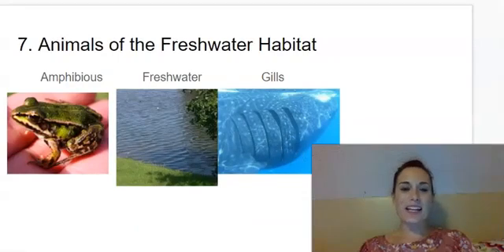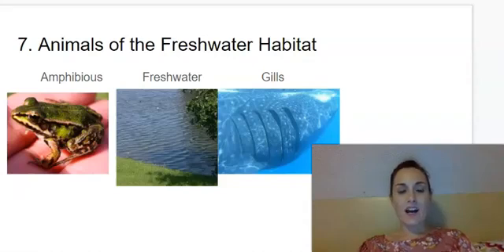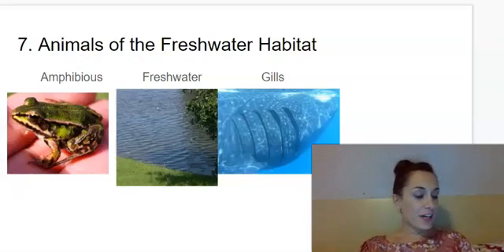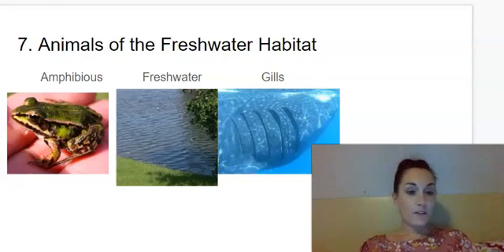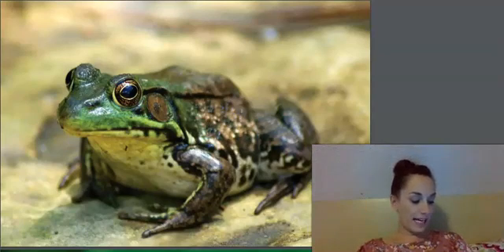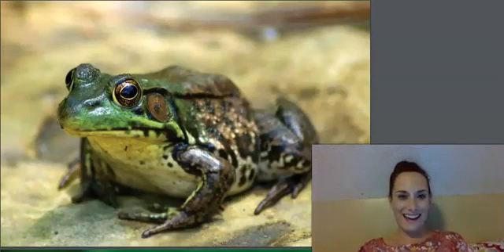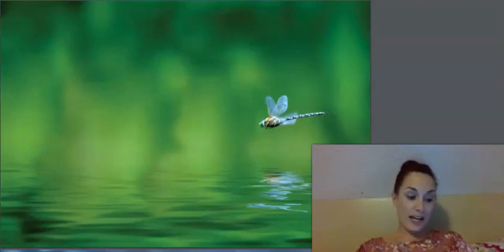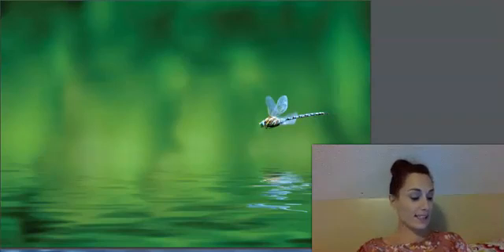1st Grade CKLA Listening & Learning - Unit 8 Lesson 7 Animals & Habitats: Animals of the Freshwater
1st Grade CKLA Listening & Learning - Unit 8 Lesson 7 Animals & Habitats: Animals of the Freshwater Habitat